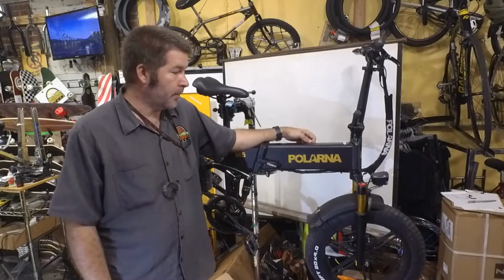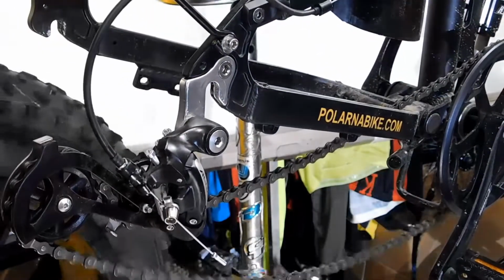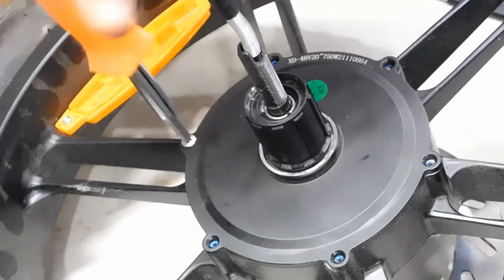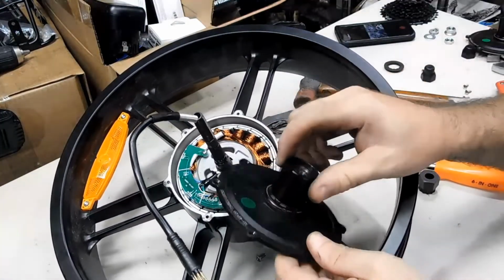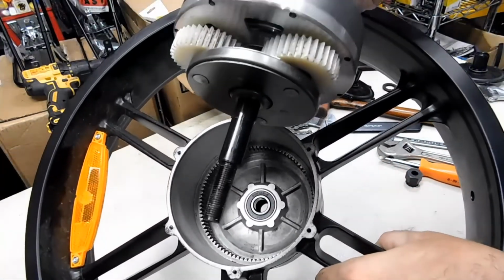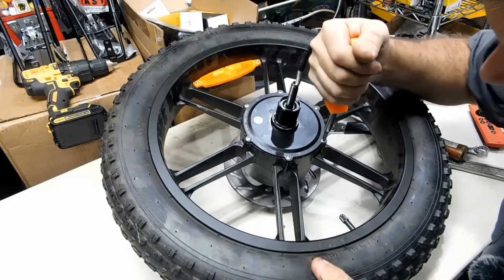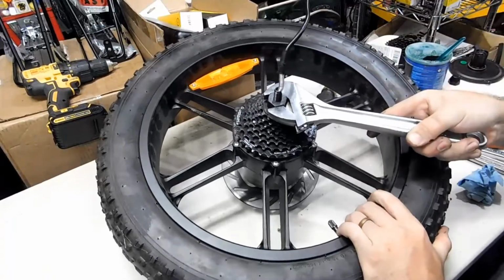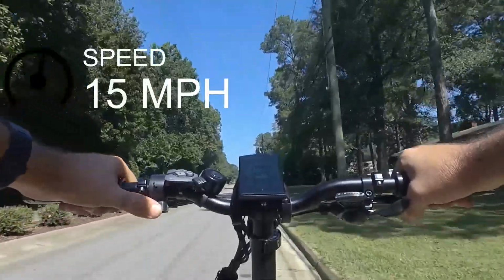Fixing the freehub body on a EBike!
In this video a customer brought in an EBike because the gears were turning but the wheel was not. The bike needed a new freehub. Parts are not available so we are going to put two bad motors together to make one good one. At least that is the plan.